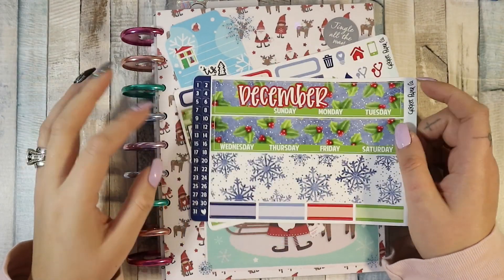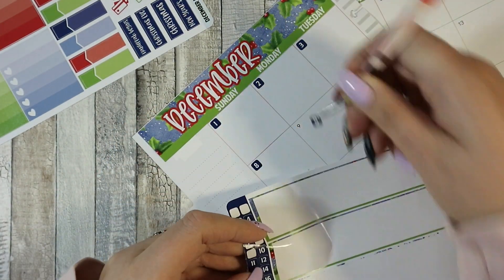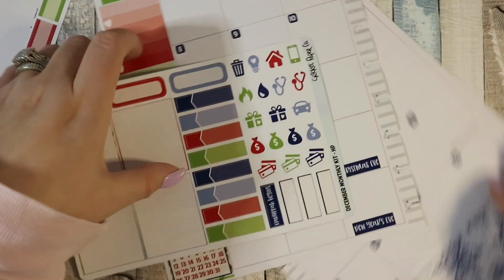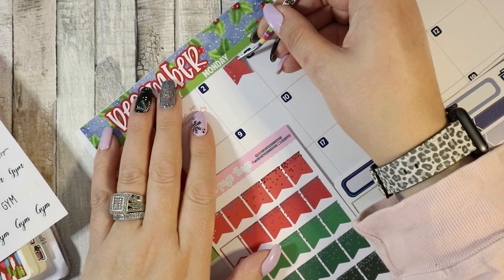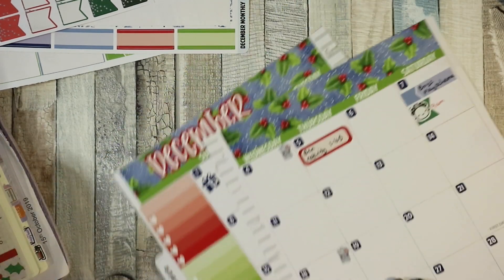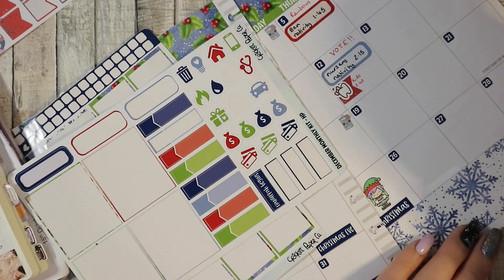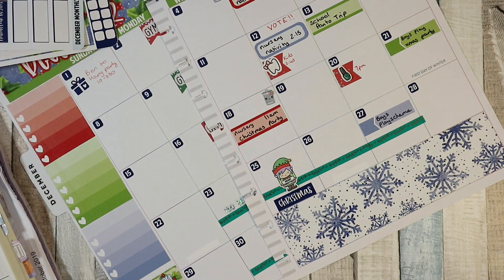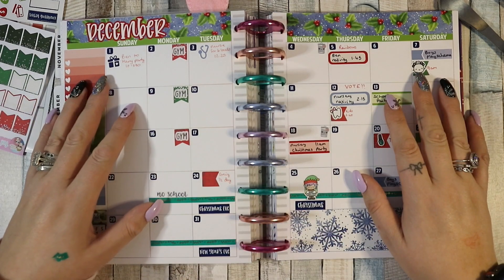DECEMBER PLAN WITH ME | HAPPY PLANNER CLASSIC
Me and My Big Ideas

Simply Gilded

Sticker Palooza

Whoops I Did It Again Co

Valid until 10th December 2019

You get $5 credit when you sign up! (disclaimer, if you use my code to sign up I also get a $5 credit)

Hi! I'm a stay at home mum of 2 boys and 1 girl, Isaac (*), Benedict (5) and Persephone (3). I make videos about my hobbies like planners and organising. I also occasionally vlog our daily life! Welcome and enjoy!!

Music from
YouTube Music